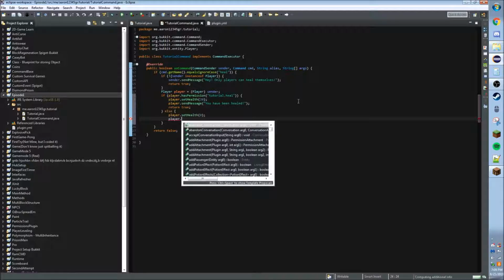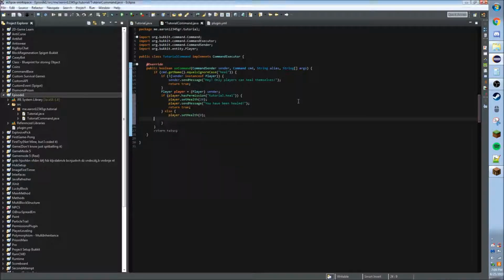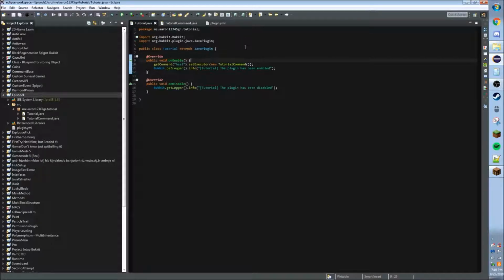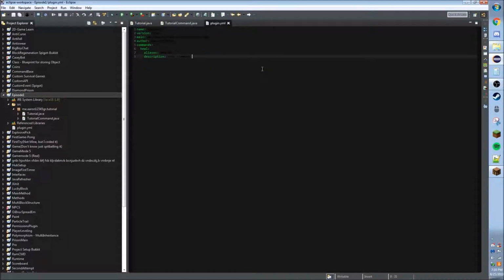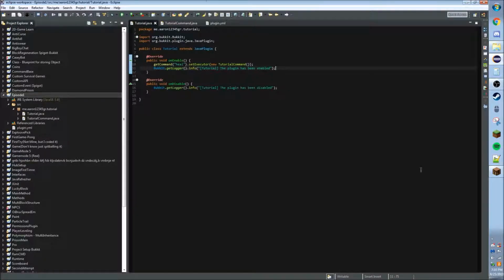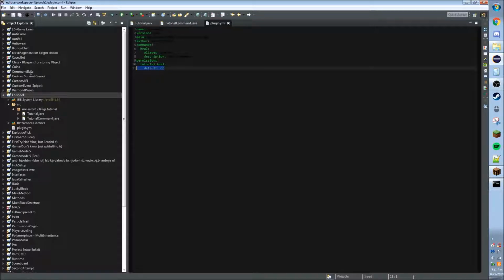Minecraft Plugin Coding Tutorial #3 Permissions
This is the permissions episode of our Minecraft Plugin Coding Tutorial

Comment "help me" if you're reading this!